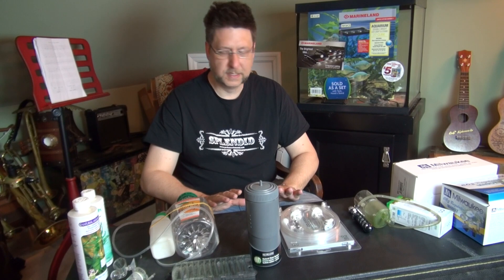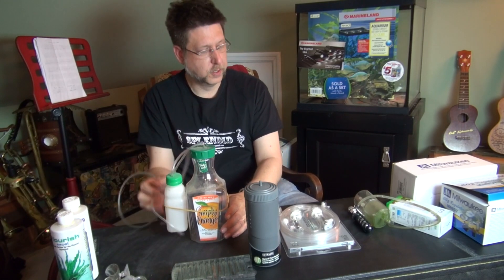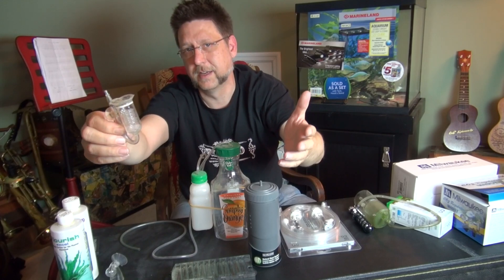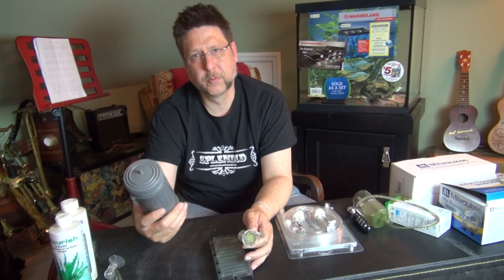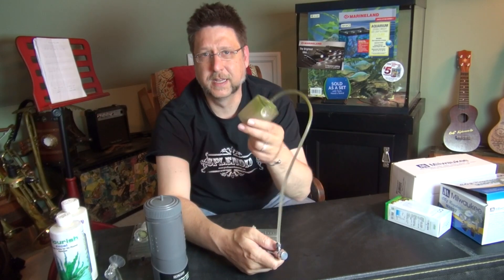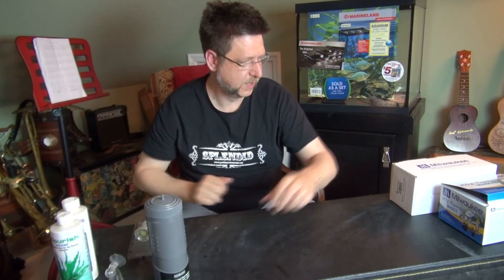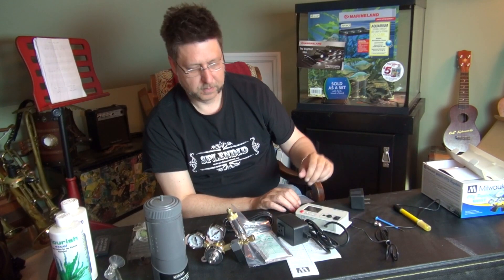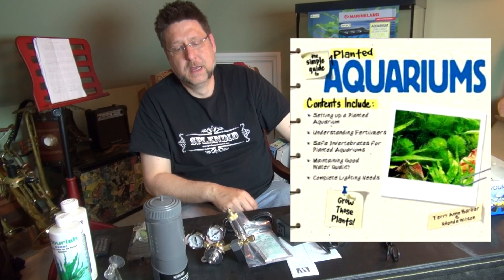CO2 Equipment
In this video I describe may different ways to add CO2 to your aquarium. I dig up products I have used and pull out some new items to show you what's available.

Stuff I left out:
1. CO2 resistant tubing is also important. Standard airline tubing can leach CO2 out making it much less efficient.
2. Pressurized CO2 canisters or any pressurized canisters are dangerous. Always treat them with respect and handle carefully.
4. Again contents under pressure will explode your DIY system must be allowed to release its CO2 or you could have a real mess on your hands. Never block the airline completely.
3. Although I have not confirmed this I have read that you can use homemade wine recipes and actually drink it when its done! Like I said, this is a rumor. Don't try it unless your old enough to know better.

Recipe : Embarrassingly I did not get my recipe from the book I mentioned. That's my memory being corrupted somehow.  It does have lots of other good information in there. I did find a few here though and here they are.

For the Hagen Nutrafin system (If you chose to not use the packets they sell) its something like this.
1/3 cup sugar
1 teaspoon baking soda
1/8 teaspoon yeast
2 cups water

Using a 2-liter soft drink bottle for 10g-20g tanks

2 cups sugar
1.5 liters water
1 tsp baking soda
1/4 tsp yeast

You can scale up the recipe for a bigger tank but start slow. Ideally the water should be tepid. If the water's too warm, the yeast activates too quickly. This mix sometimes lasts 3 weeks.

This webpage has some great information and more recipes for DIY CO2 mixes.